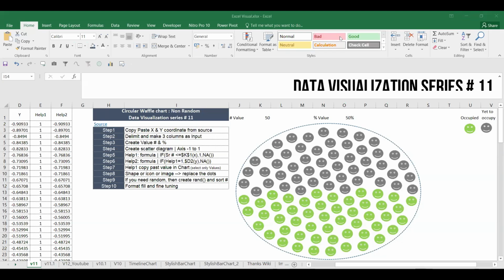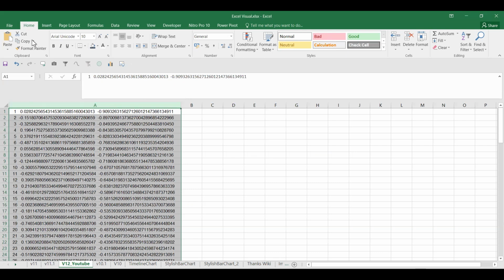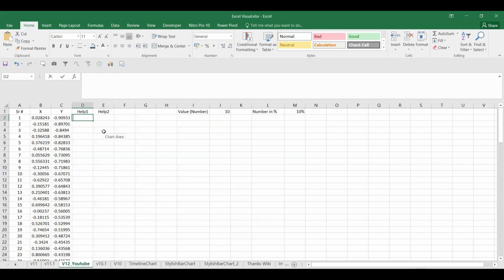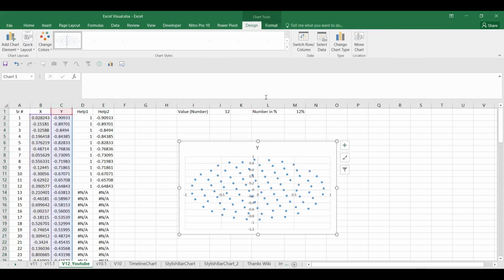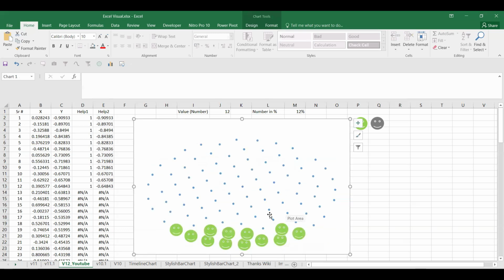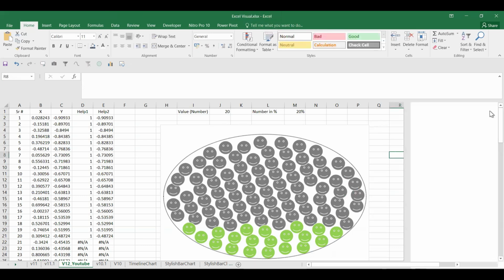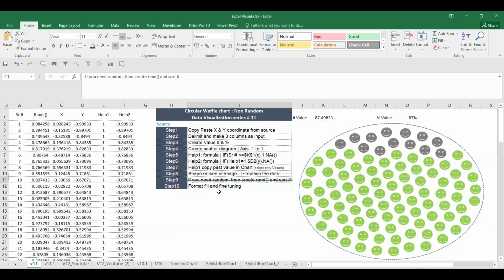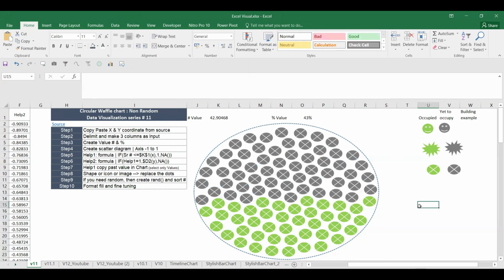Circular Waffle Chart | Data Visualization Series in Excel Series 11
Step1 Copy Paste X & Y coordinate from source
Step2 Delimit and make 3 columns as Input
Step3 Create Value and percentage
Step4 Create scatter diagram Axis -1 to 1
Step5 Help1 formula
Step6 Help2 formula
Step7 Help1 copy past value in Chart select only Values
Step8 Shape or icon or image -- replace the dots
Step9 If you need random, then create rand and sort #
Step10 Format fill and fine tuning